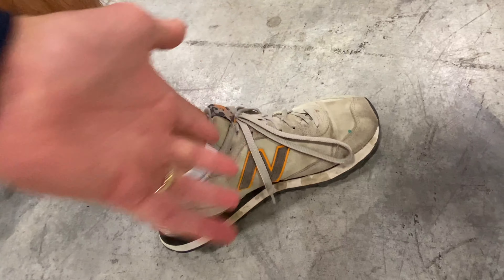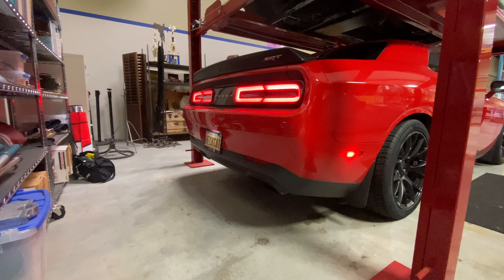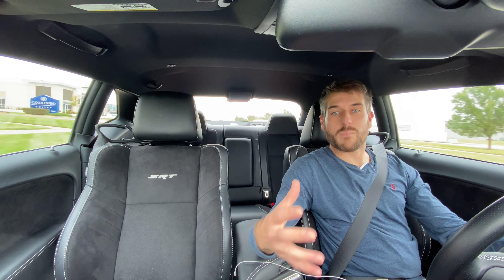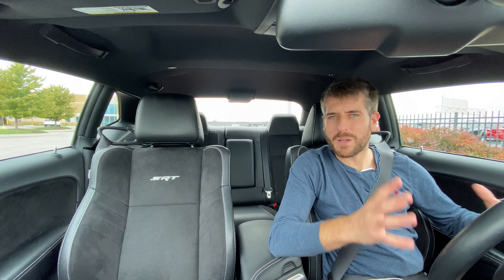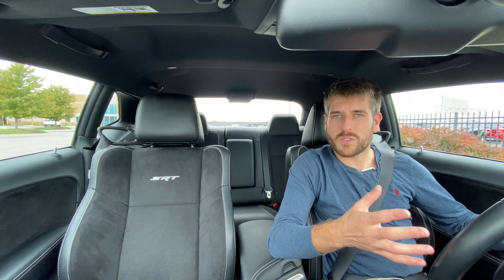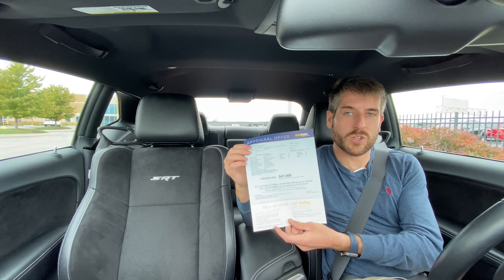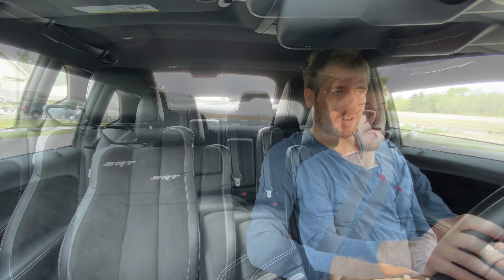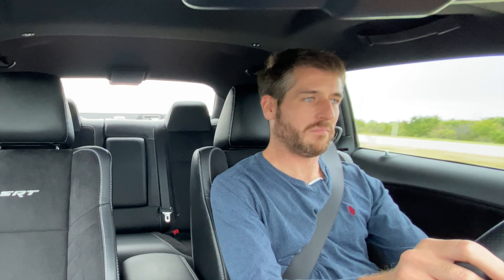I Took My Pristine Hellcat To CARMAX For An Appraisal... And They Let Me Film The Process!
I did the classic YouTube trope and took my Challenger Hellcat to CarMax for an appraisal... But they actually made me a reasonable offer!

In today's video, I get some new shoes (for my feet) and I take my 2016 Dodge Challenger Hellcat to CarMax for an appraisal.  CarMax actually allowed me to film the appraisal process which was super cool to see!

Make a guess in the comments about the offer!

I also discuss what the possible sale of the Hellcat means for the future of my channel going forward.